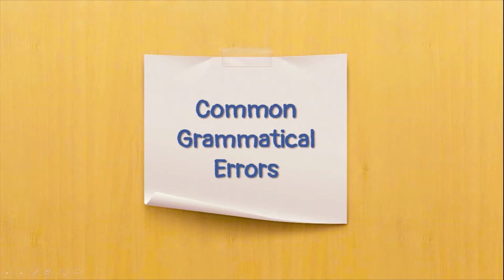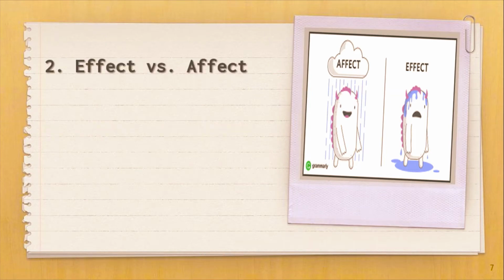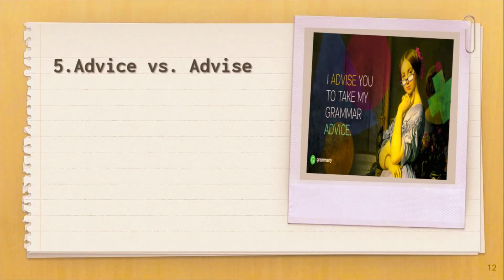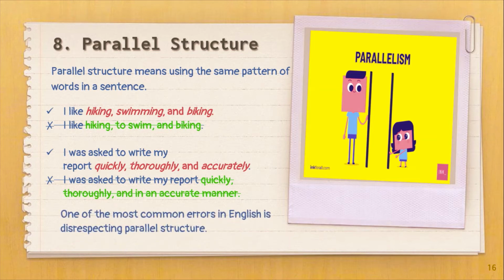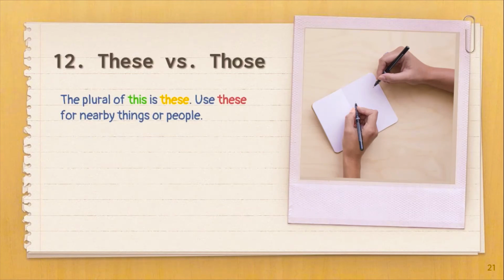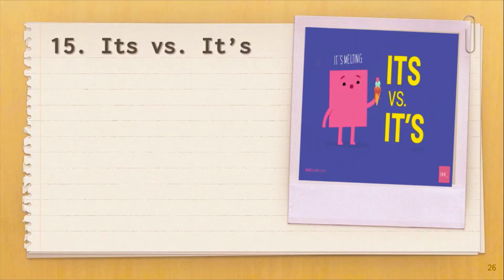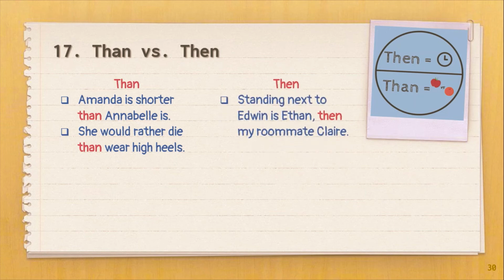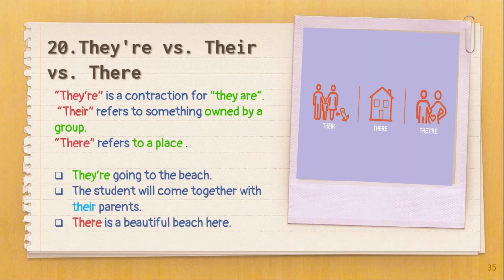ENGLISH VIDEO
LYZL ANNE Y. BRIGOLI-BSED E
"20 MOST COMMON GRAMMATICAL ERRORS"